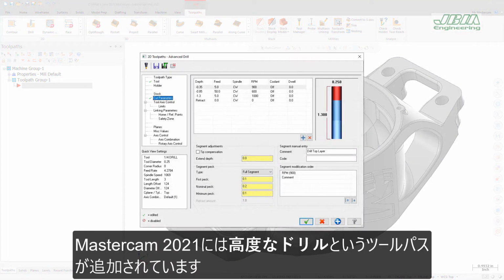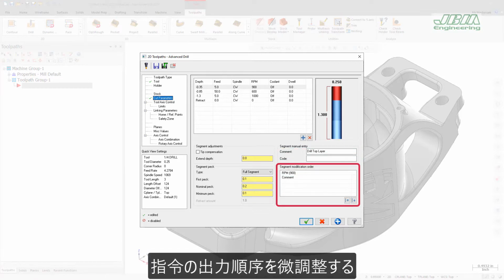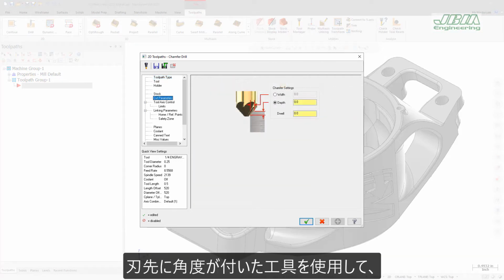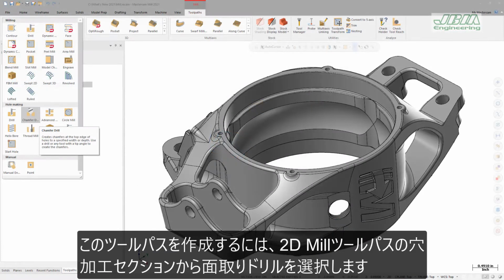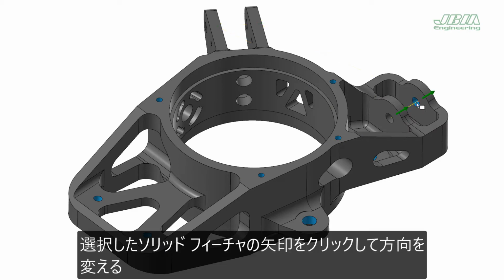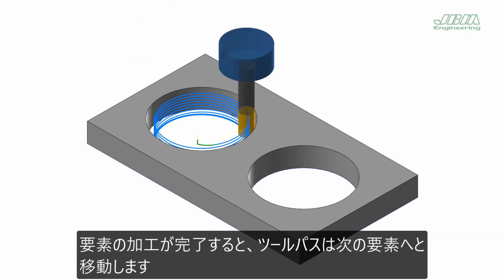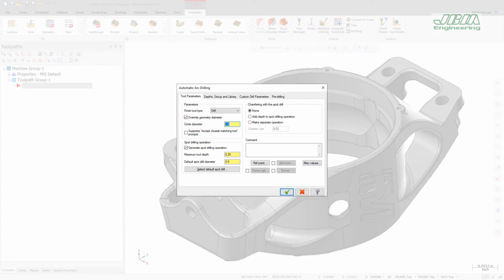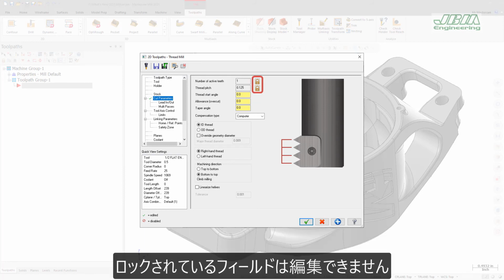Mastercam 2021 穴加工の強化内容